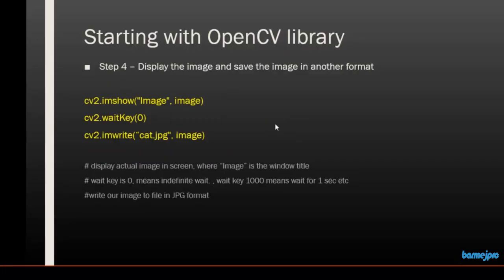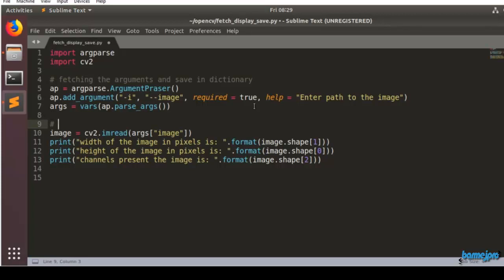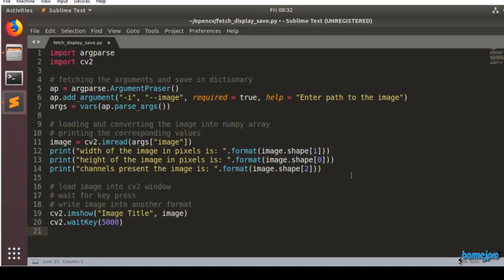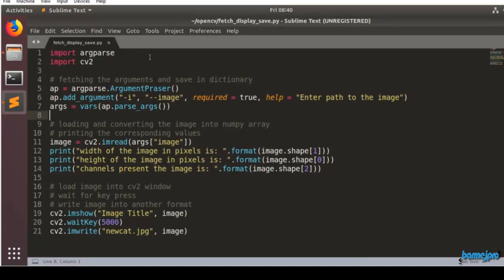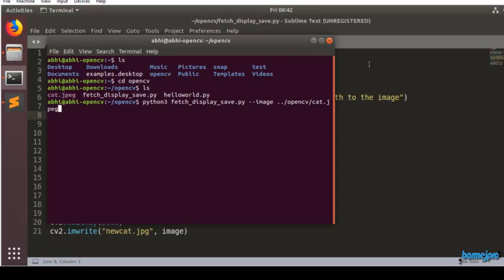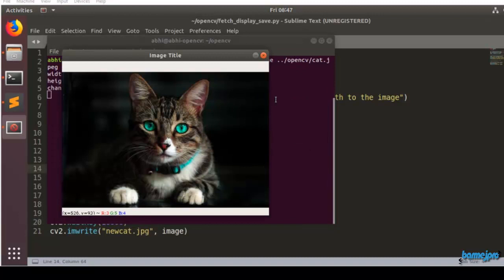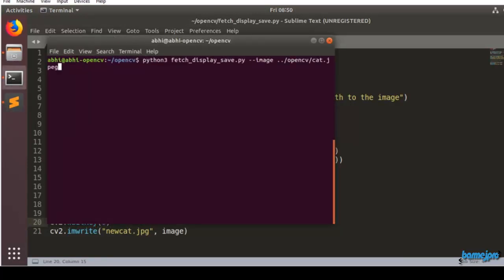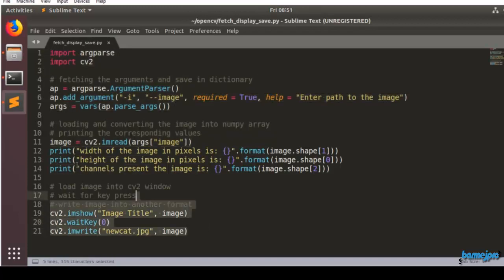OpenCV Read Load and Save Image - Sample Program - Part 2